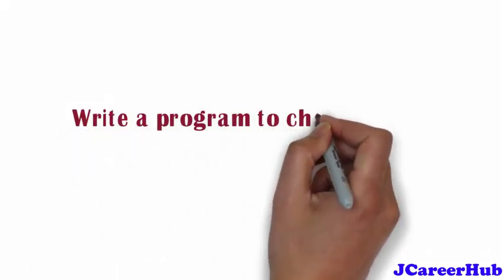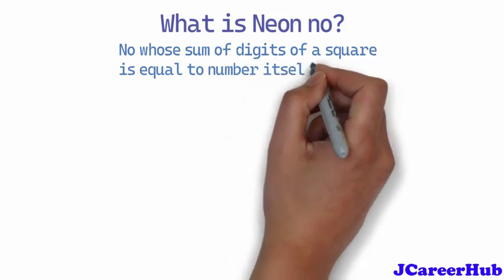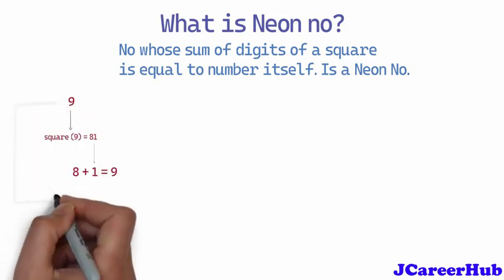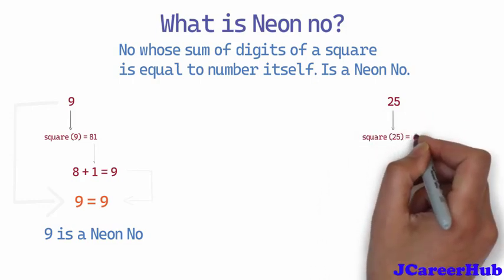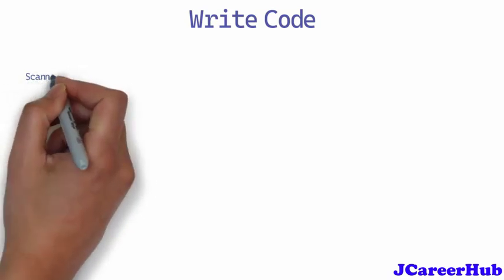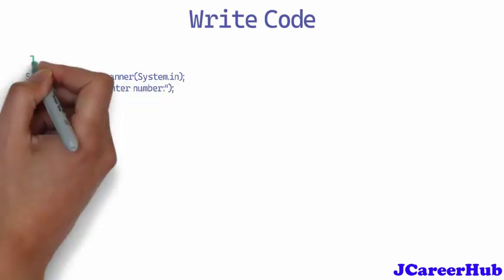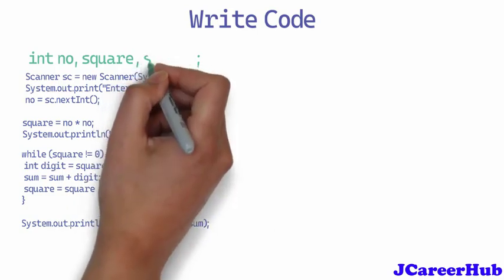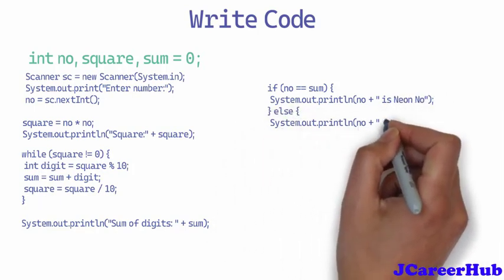Java | Write a program to Check If a Number is Neon Number or Not [MOST ASKED INTERVIEW QUESTIONS]